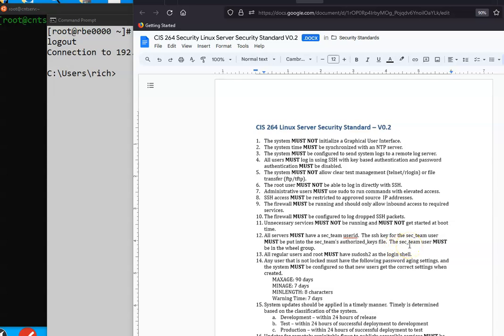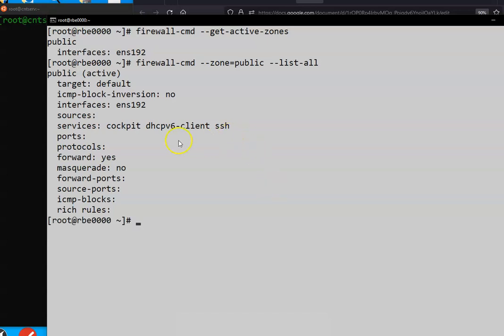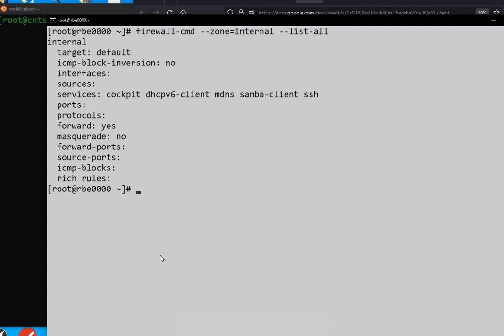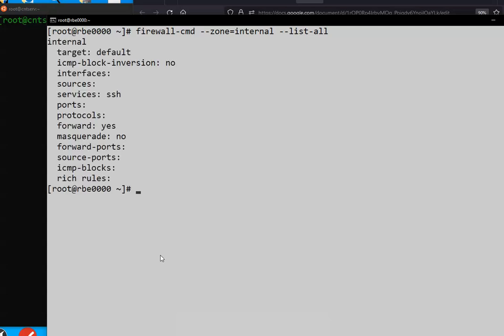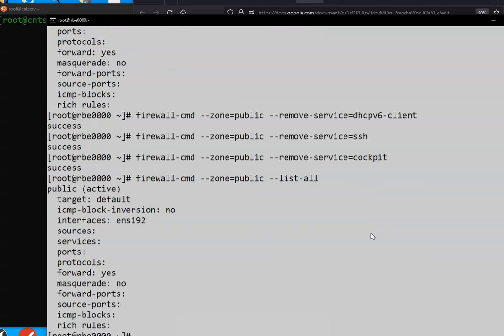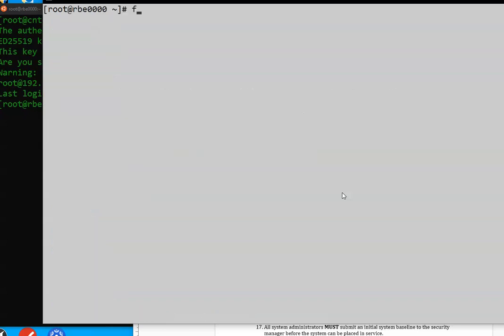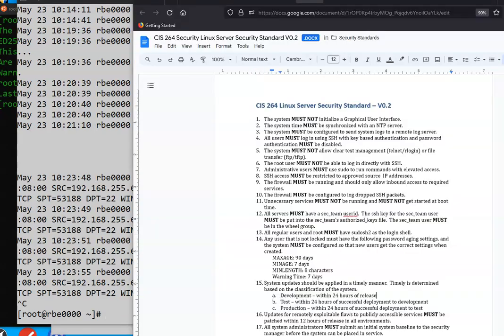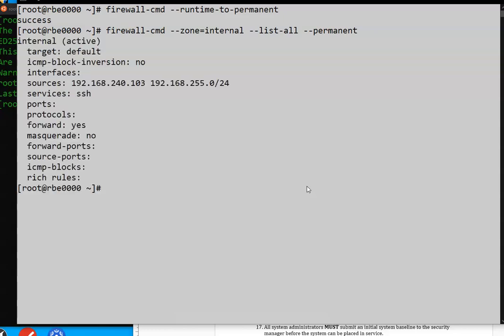Alma 9 firewalld config examples